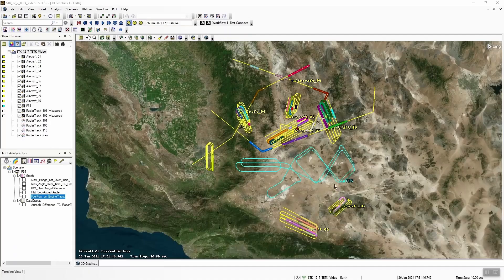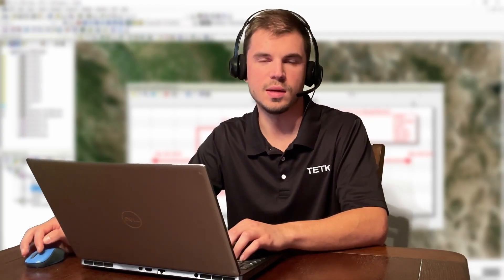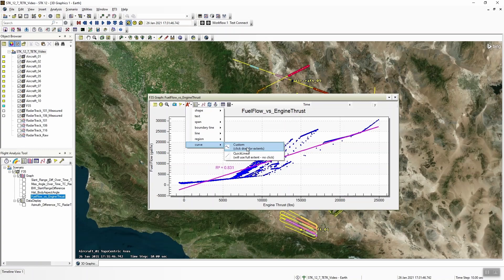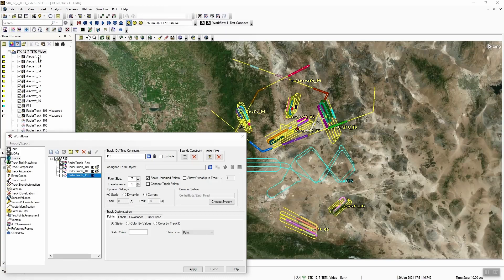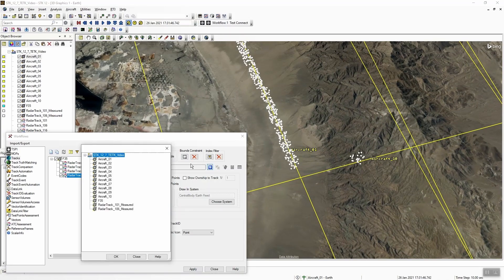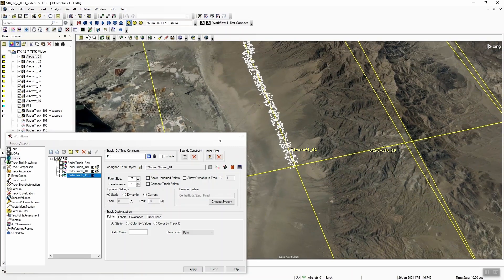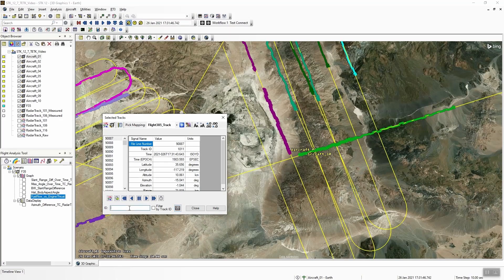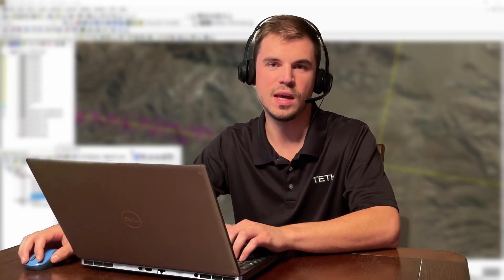What's New In Ansys 2023 R2: Test and Evaluation Tool Kit (TETK)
Kyle Kochel discusses a notional scenario with an F35 flying around, a radar system on board the F35, and how it is going to be gathering some tracking measurement data and the statistical improvements to our TETK graphing capability.